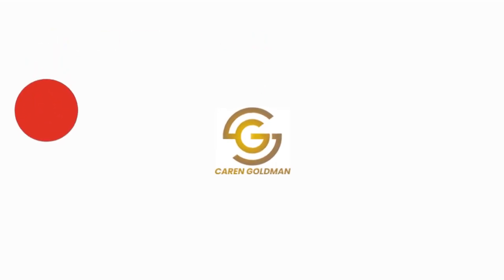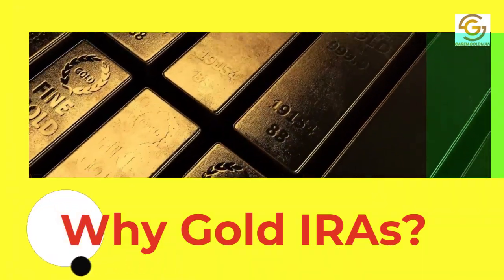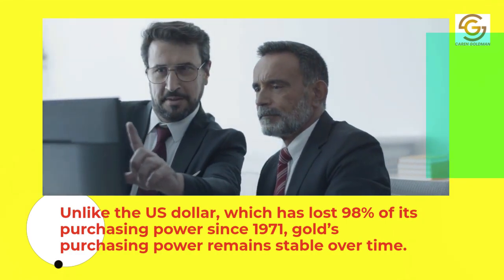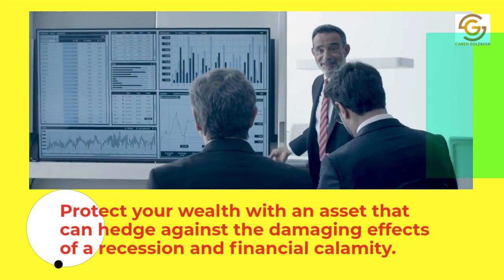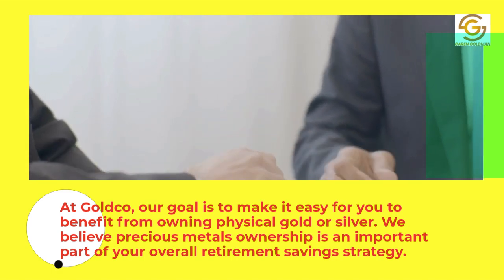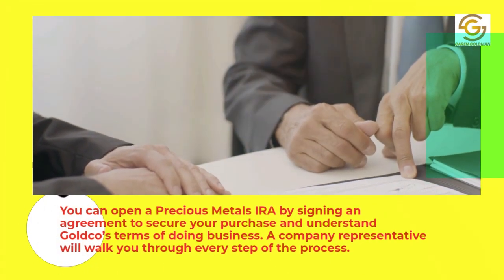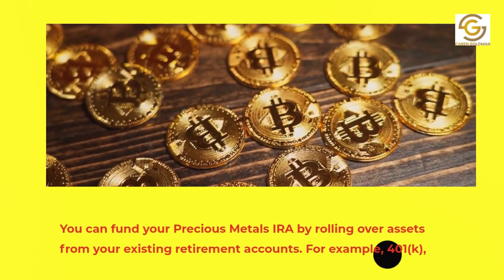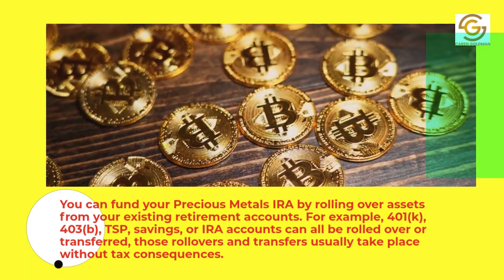Looking to safeguard your future? Use A Gold IRA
1.  Why Gold IRAs?
2.  3 Steps To A Gold IRA

Why Gold IRAs?
1. Stability
Unlike the US dollar, which has lost 98% of its purchasing power since 1971, gold’s purchasing power remains stable over time.
2. Diversification
Protect your wealth with an asset that can hedge against the damaging effects of a recession and financial calamity.

3 Steps To A Gold IRA
At Goldco, our goal is to make it easy for you to benefit from owning physical gold or silver. We believe precious metals ownership is an important part of your overall retirement savings strategy.

1. Open Your IRA
You can open a Precious Metals IRA by signing an agreement to secure your purchase and understand Goldco’s terms of doing business. A company representative will walk you through every step of the process.
2. Fund Your Self-Directed IRA
You can fund your Precious Metals IRA by rolling over assets from your existing retirement accounts. For example, 401(k), 403(b), TSP, savings, or IRA accounts can all be rolled over or transferred, those rollovers and transfers usually take place without tax consequences.
3. Purchase Your Precious Metals
Once your Precious Metals IRA is funded, you can choose which precious metals you’d like to have as a part of it.